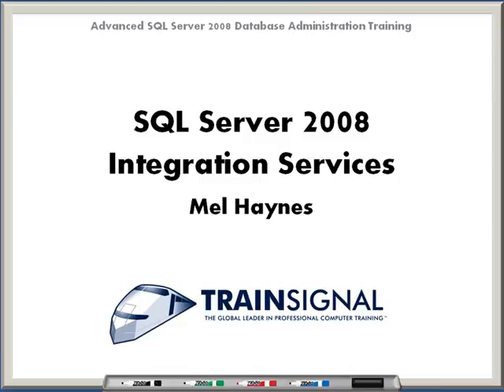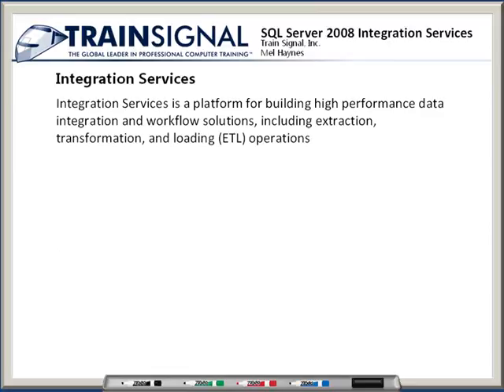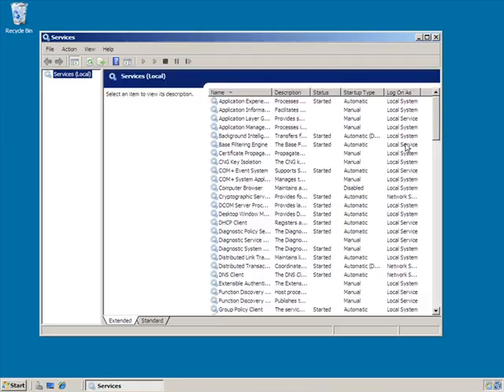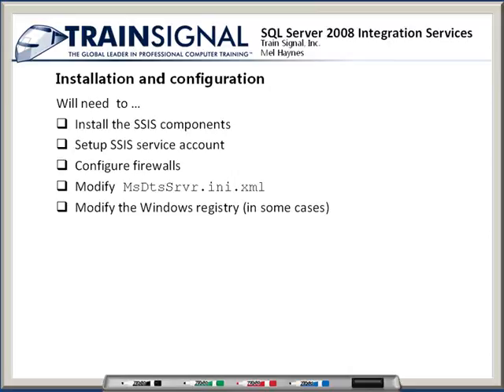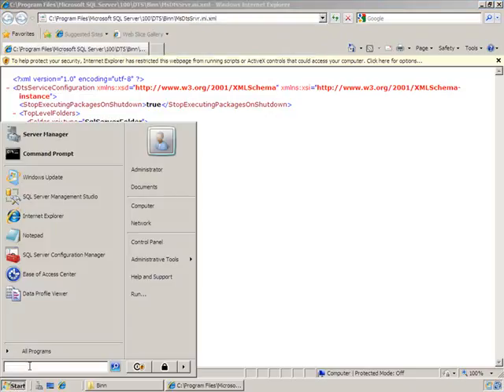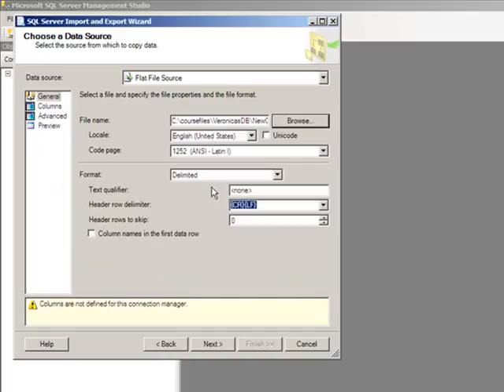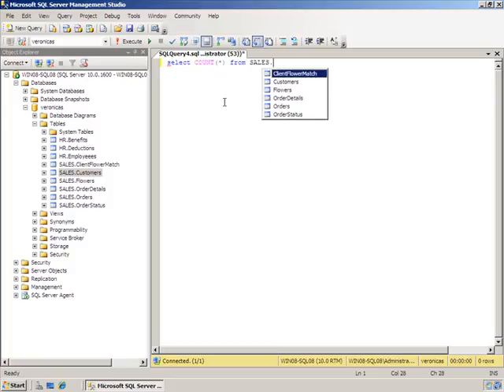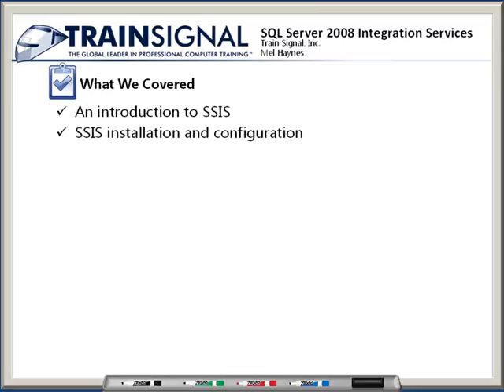Video20 -- SQL Server 2008 Integration Services